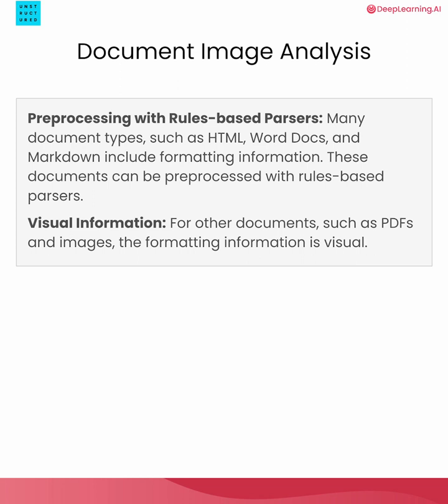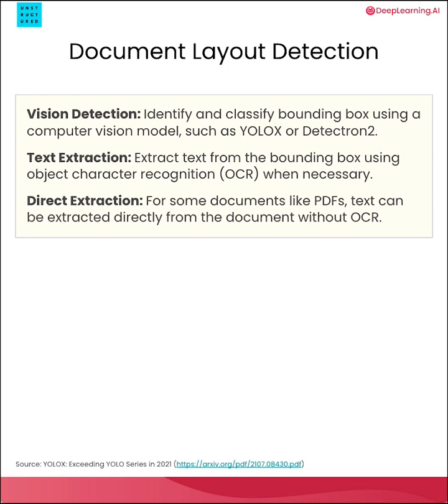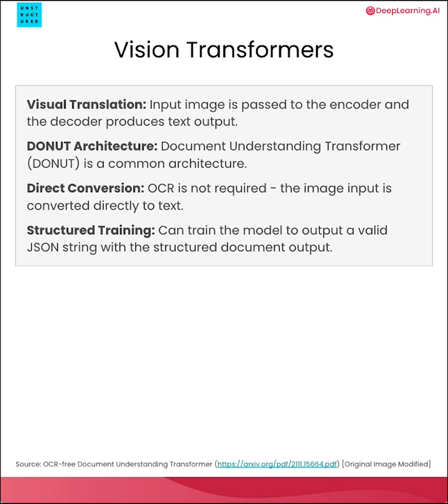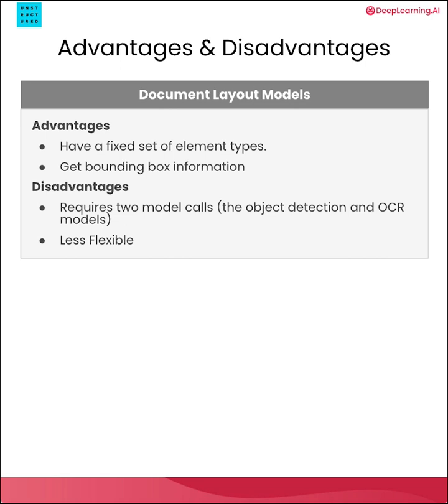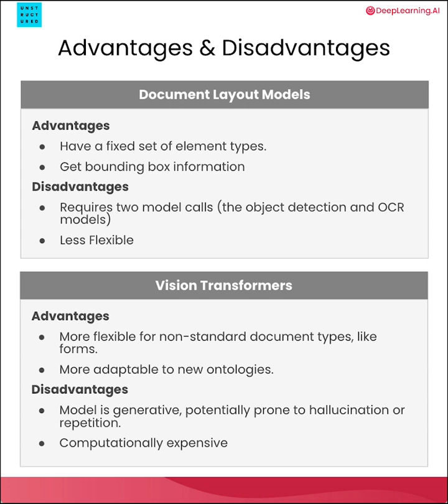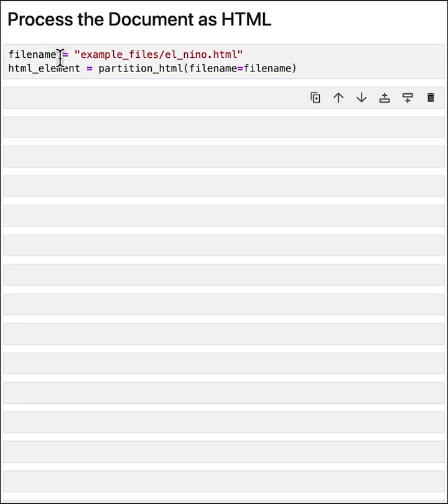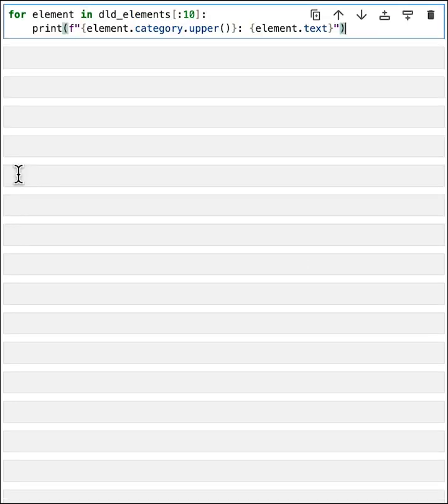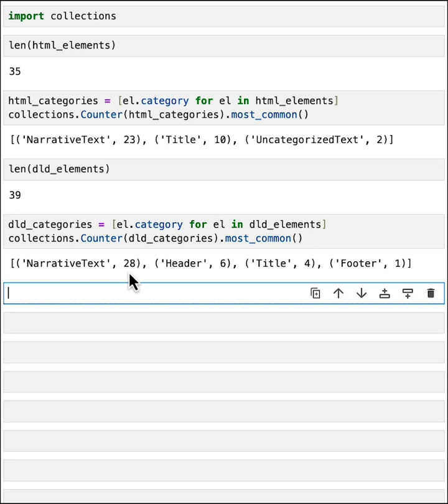DLAI Preprocessing Unstructured Data for LLM Applications 4